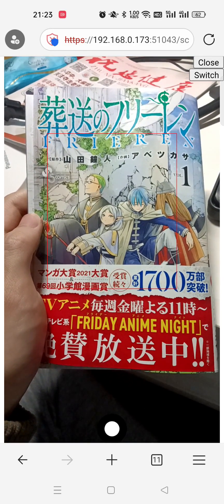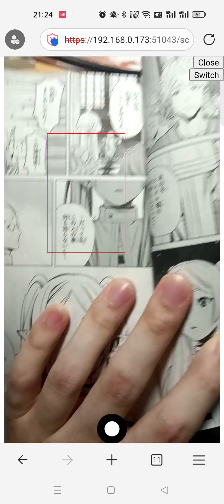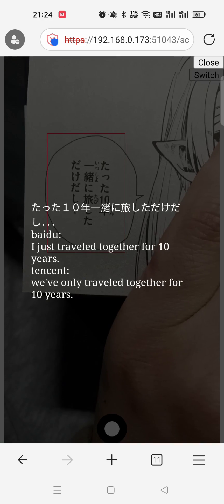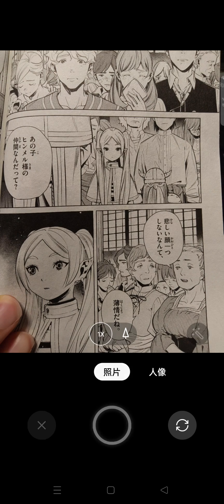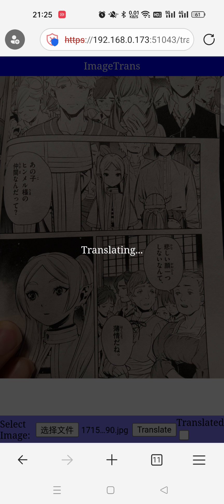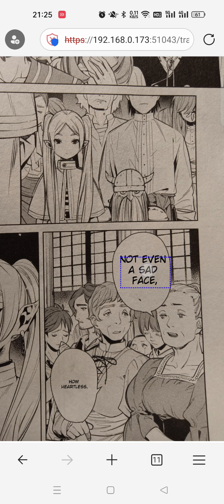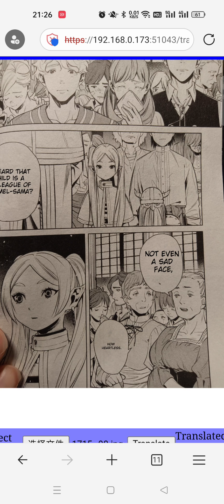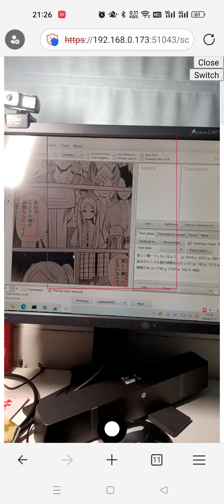Scan and Translate Japanese Manga Books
Use the web version of ImageTrans to scan and translate raw Japanese Manga books for reading. We can use an Android or iOS device to take photos and get the translation results.